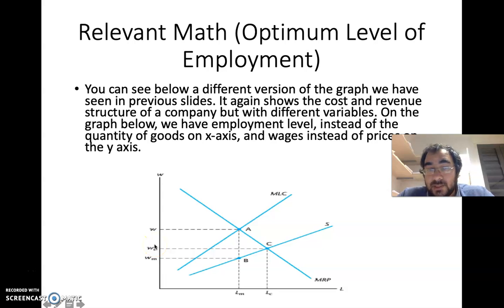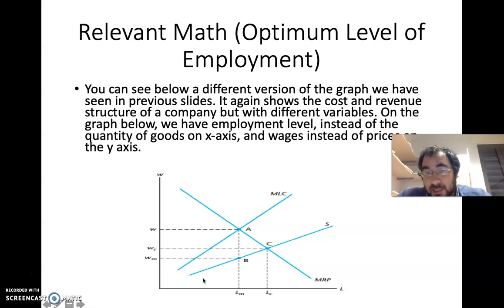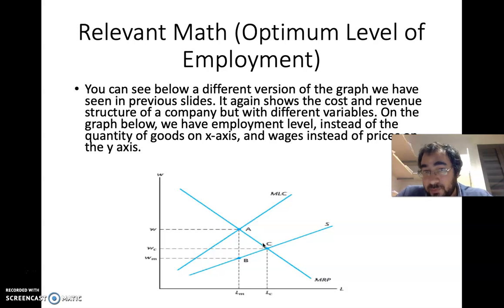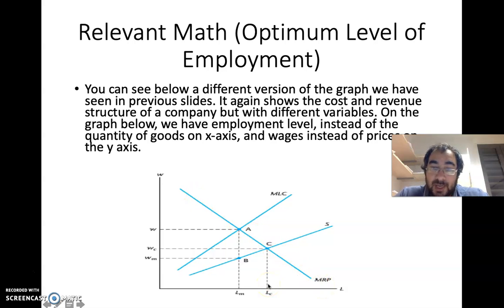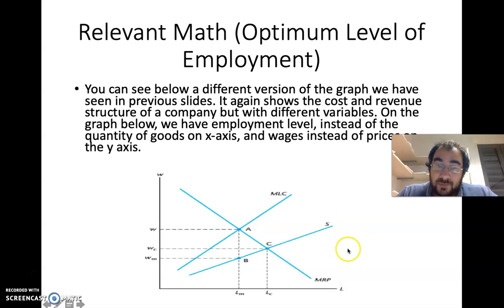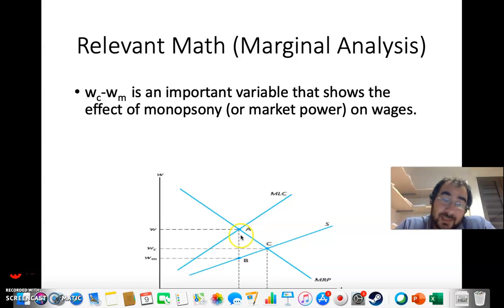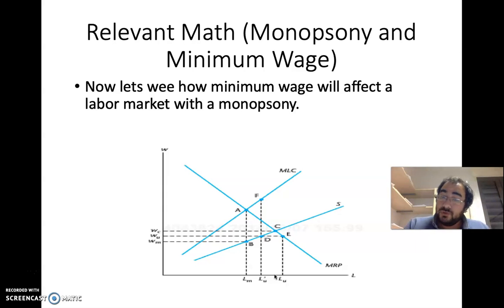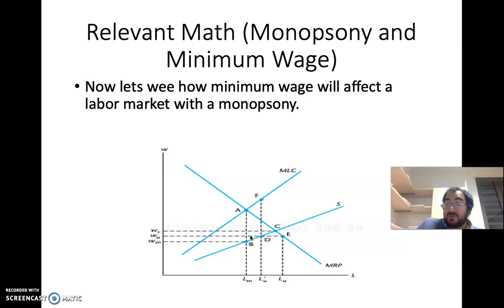Monopsony and the Minimum Wage 5